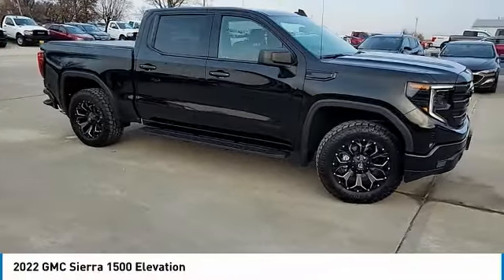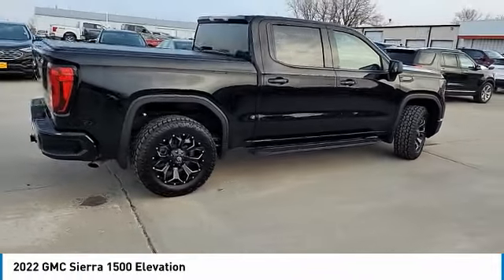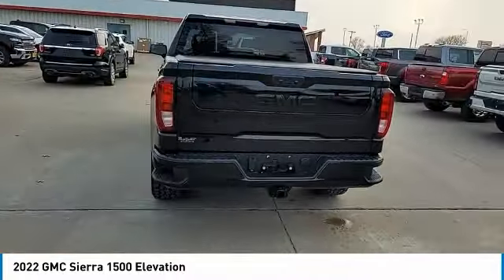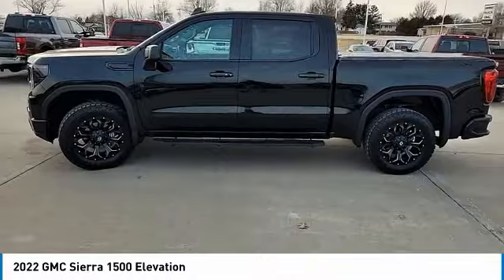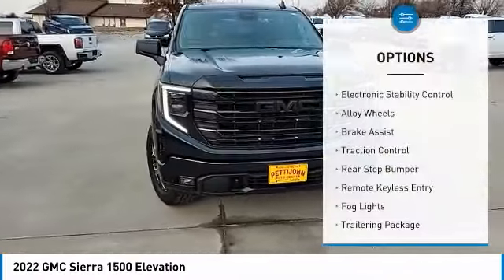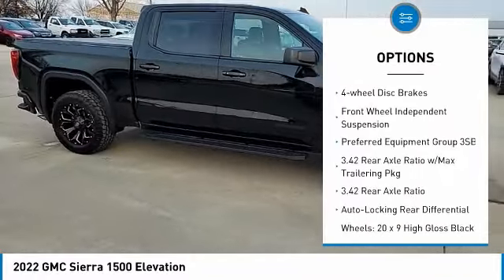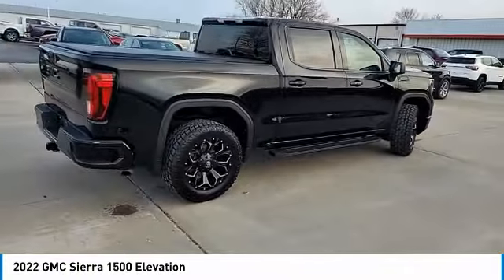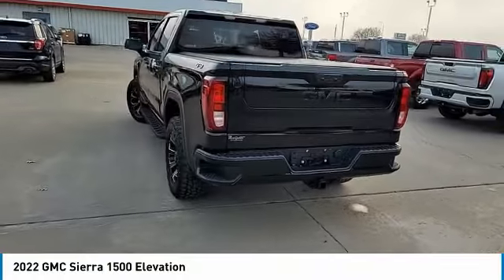2022 GMC Sierra 1500 22535A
2022 GMC Sierra 1500 Elevation

+ No Hidden Fees of Any Kind, Bluetooth, Hands-Free, Remote Start, Heated Seats, Automatic Transmission, Backup Camera, Bed Liner, 8-Speed Automatic, 4WD, Black Cloth.brbrCARFAX One-Owner. Clean CARFAX.brbrThank you for taking the time to look at this beautiful 2022 GMC Sierra 1500 . For complete details visit PettijohnAuto.com. Pettijohn Auto Center is located right on Interstate 35 halfway between Des Moines, Iowa and Kansas City, Missouri. Pettijohns is Family Owned and Operated and weve been selling and servicing cars in Northwest Missouri since 1924. We never charge any hidden fees (that means no doc fees, no restocking fees, and no forfeited discounts if you dont finance or have a trade in) the price you see online is highest price youll pay. Plus we price our cars by scanning the market to make sure our prices are among the best in our region so our vehicles sell fast! .To make sure this one is still available click the enter your name and email in the contact form or call .